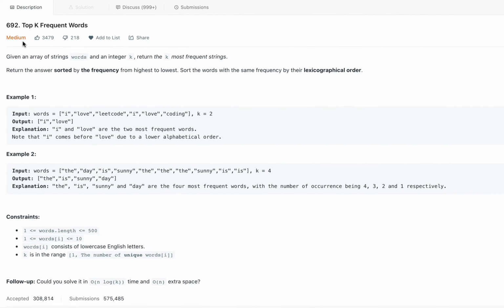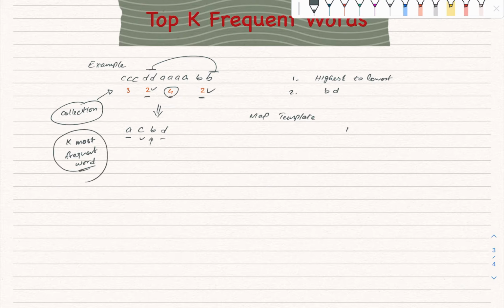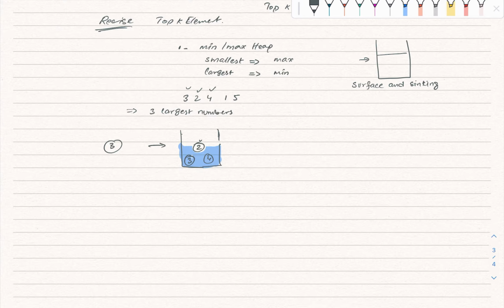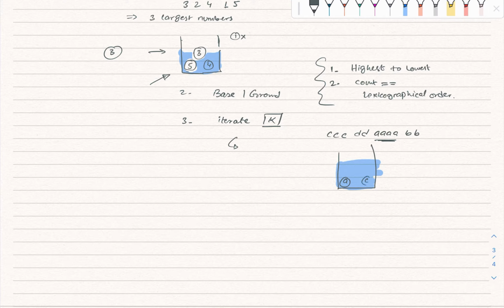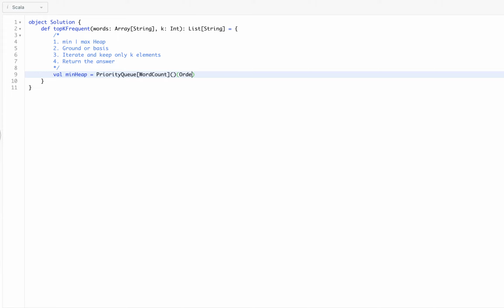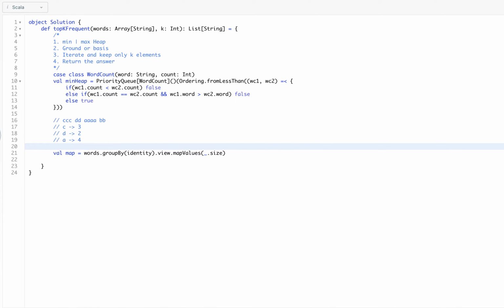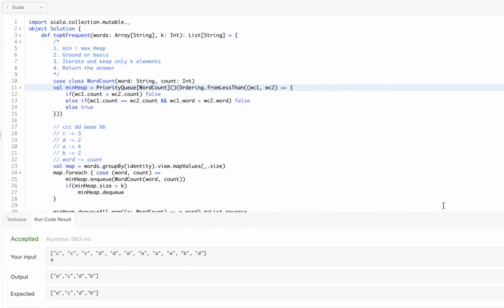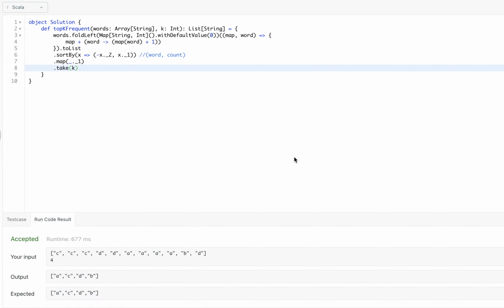4. Top K Element | Leetcode | 692 | Top K Frequent Words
692. Top K Frequent Words

 @Scala in the City
etc.